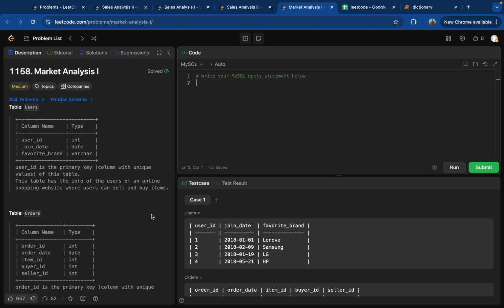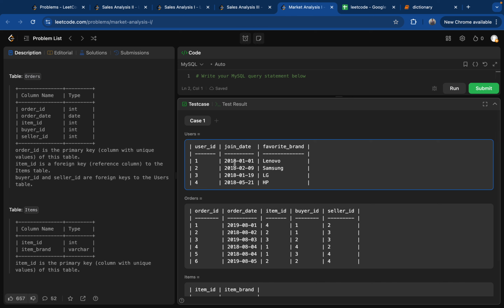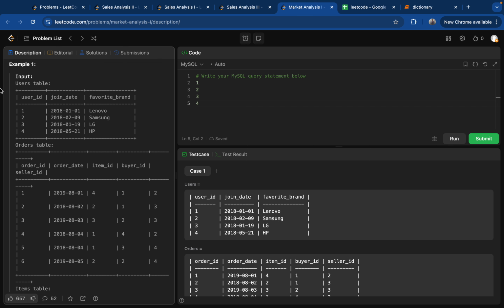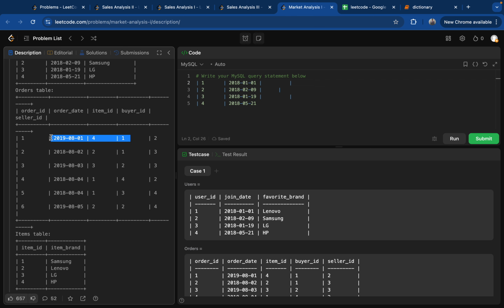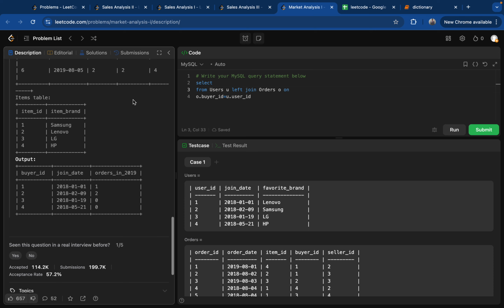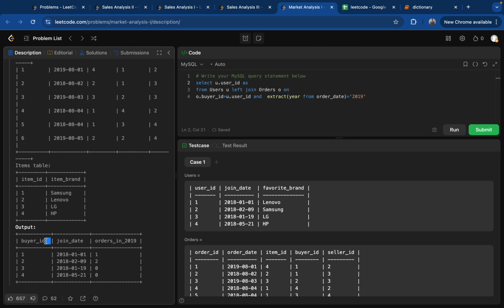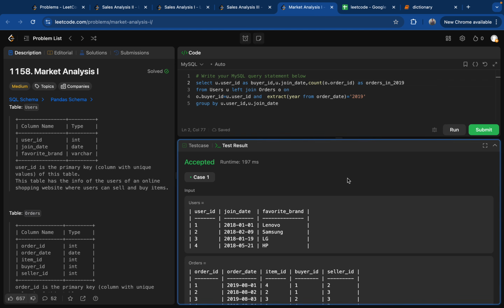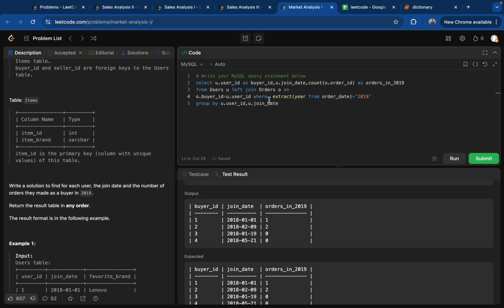1158 Market Analysis I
Description:

Welcome to another exciting episode of our SQL Query Challenge! In this video, we'll tackle a data analysis problem that involves extracting insights about user orders from an online shopping platform.

Challenge Overview
In this scenario, we have three main tables: Users, Orders, and Items. Our goal is to find out how many orders each user made as a buyer during the year 2019, along with their join date.

Tables Breakdown:
Users Table:

user_id (int): A unique identifier for each user.
join_date (date): The date the user joined the platform.
favorite_brand (varchar): The user’s preferred brand.
Orders Table:

order_id (int): A unique identifier for each order.
order_date (date): The date the order was placed.
item_id (int): The ID of the item being ordered (foreign key to Items table).
buyer_id (int): The ID of the buyer (foreign key to Users table).
seller_id (int): The ID of the seller (foreign key to Users table).
Items Table:

item_id (int): A unique identifier for each item.
item_brand (varchar): The brand of the item.
Task
Our SQL challenge is to write a query that returns each user's join date and the total number of orders they made as a buyer in 2019.

Example Input:
We’ll be using sample data that includes users, their join dates, and their order history.

Expected Output:
The result should display the buyer_id, join_date, and the count of orders_in_2019 for each user, allowing us to understand user engagement on the platform.

Learnings
How to join multiple tables effectively in SQL.
Utilizing date filters to analyze specific timeframes.
Counting records based on criteria to extract meaningful insights.
Join Us!
Watch as we walk through the SQL query creation process step-by-step, discussing key concepts and best practices along the way.

If you have any questions or solutions of your own, share them in the comments below!